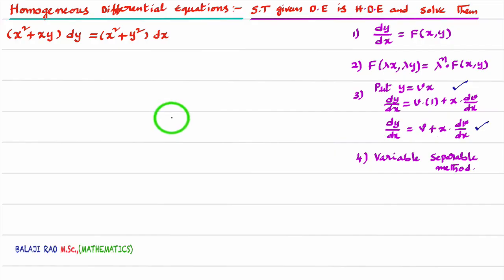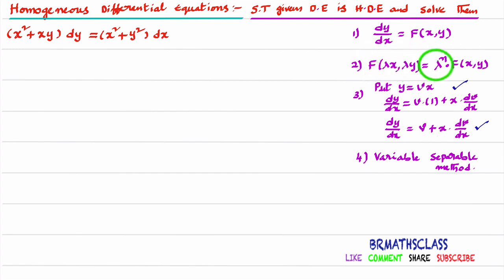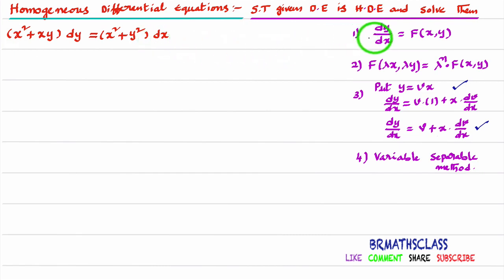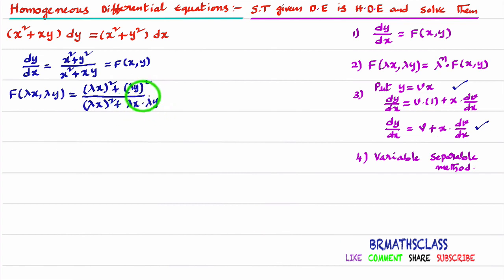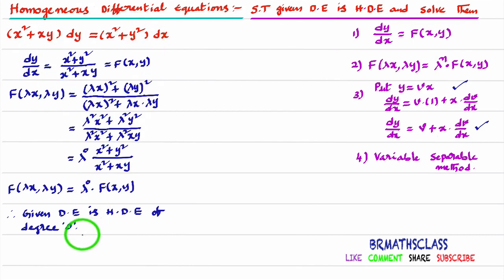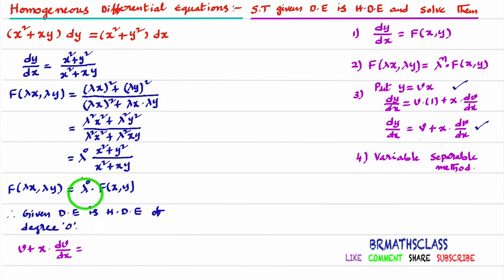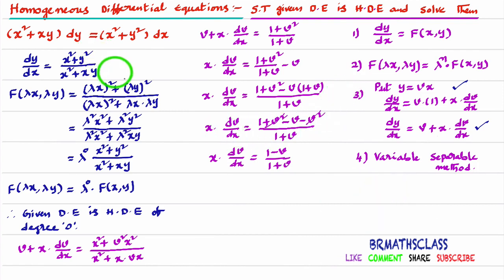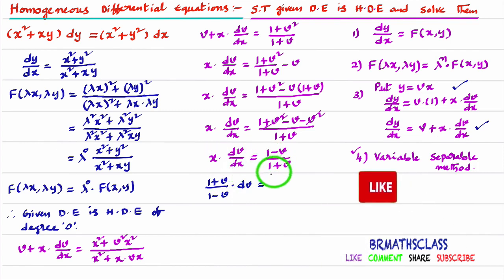SOLVING HOMOGENEOUS DIFFERENTIAL EQUATIONS - DIFFERENCIAL EQUATIONS